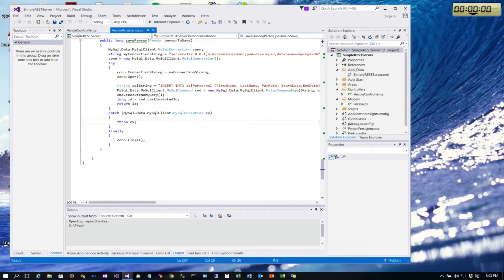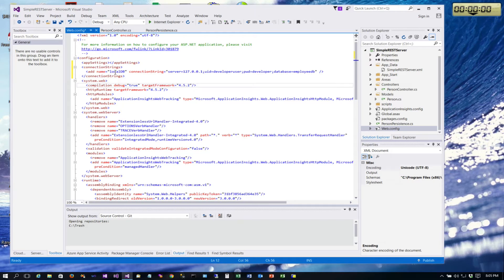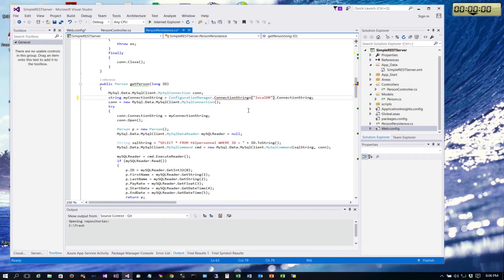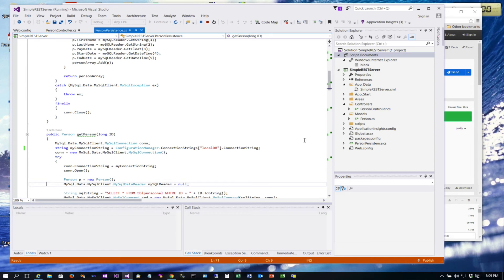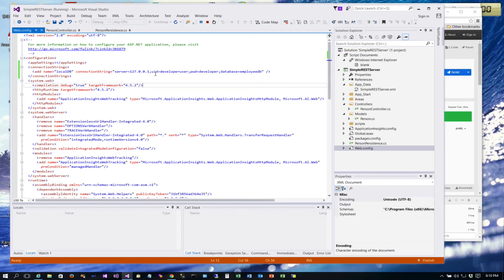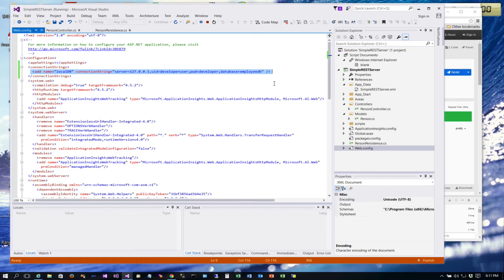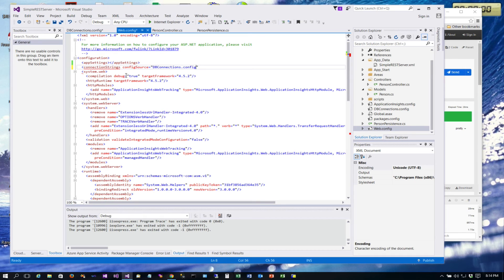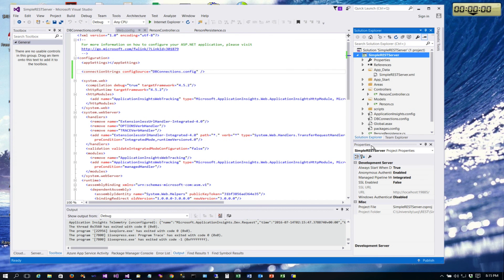ASP.Net Configure Database Connection in Web.Config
We will continue preparing our web service for Azure by adding our database connection string to the web.config file and then make that more secure by moving just the database connection to a separate config file.